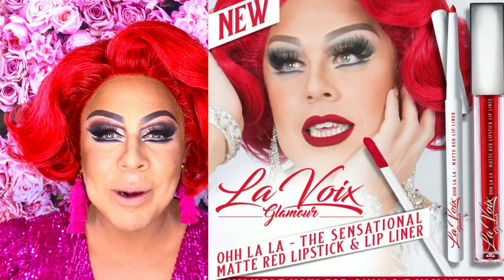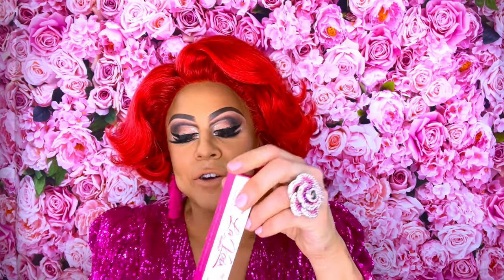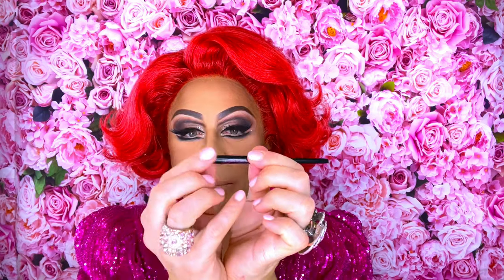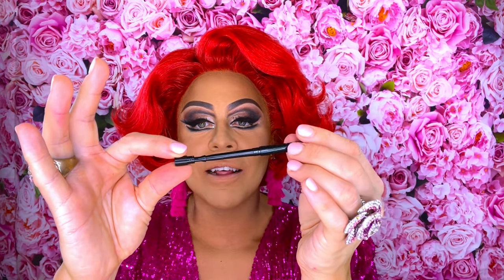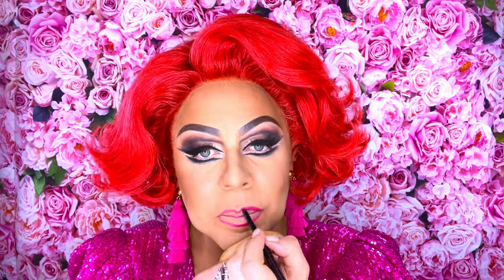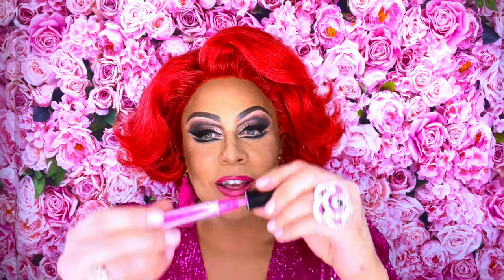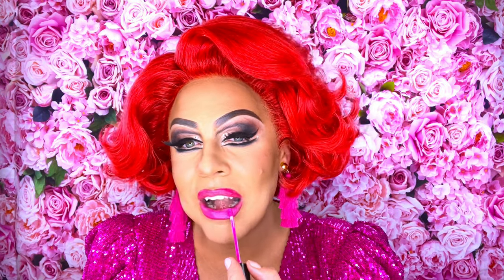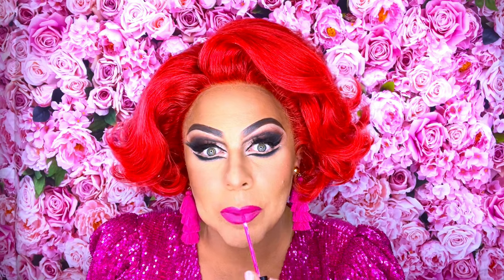How to apply "Pucker Up Pink" by La Voix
The next product launch of La Voix's Glamour range is here. Pucker up pink matte lipstick and liner is not like any other lipstick. Here the Diva and founder herself shows you how you can apply the perfect long lasting lipstick!